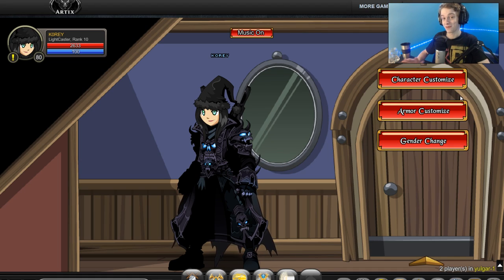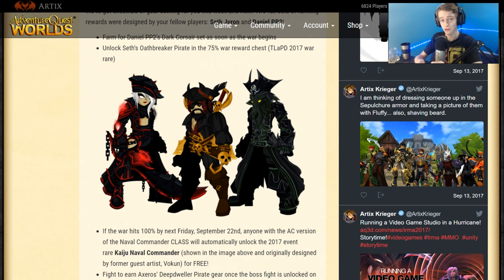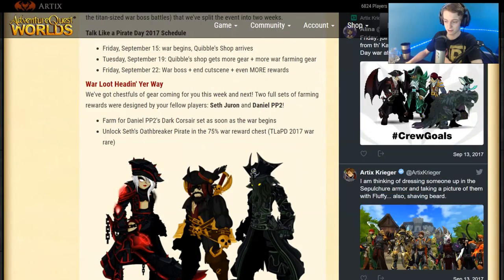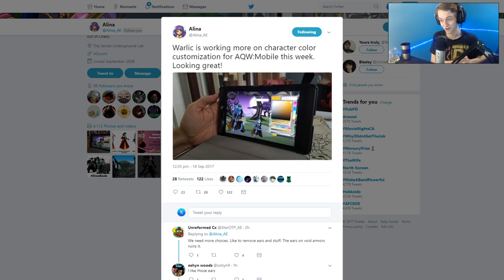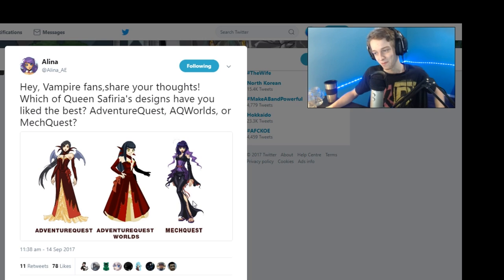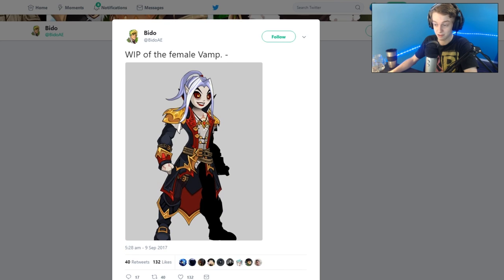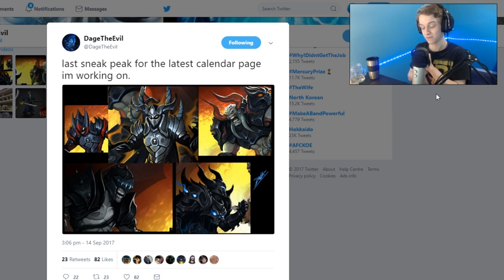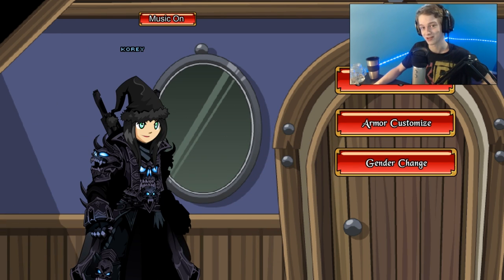Transforming NAVAL! CC Naval Helm! The Best TLAPD? AQW AdventureQuest Worlds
Taking a look at The News for TLAP in AQW Including Transforming NAVAL! CC Naval Helm! Could this be the Best TLAP in AQW AdventureQuest Worlds?